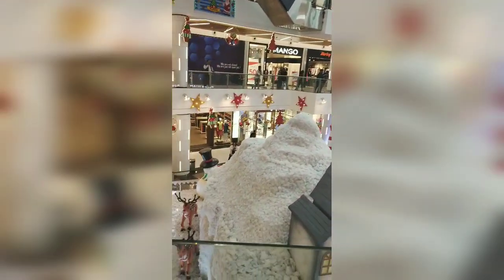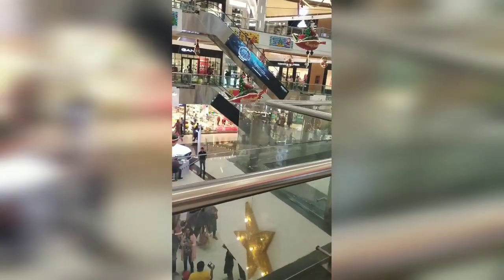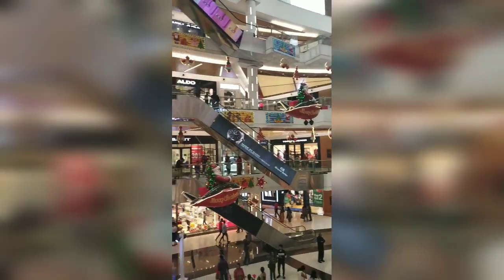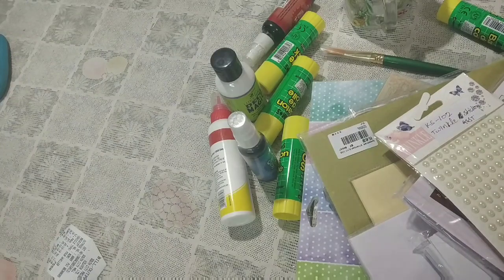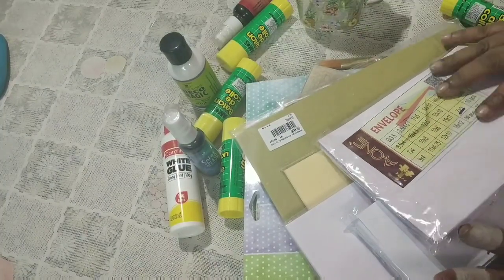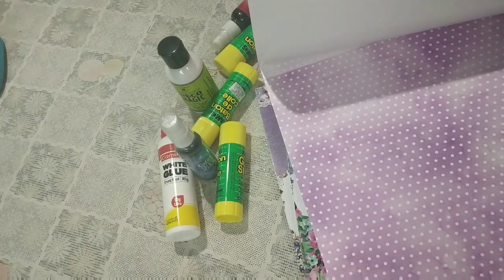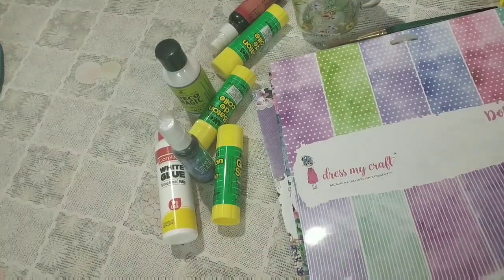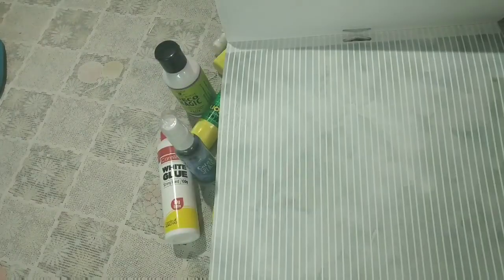A Christmas Vlog and a small craft haul.